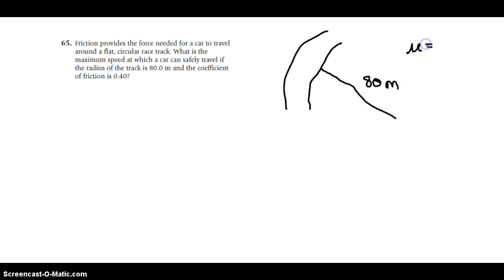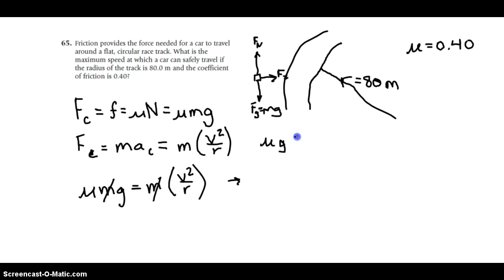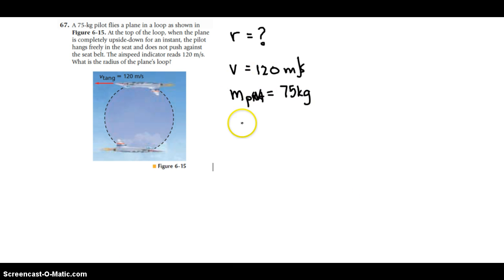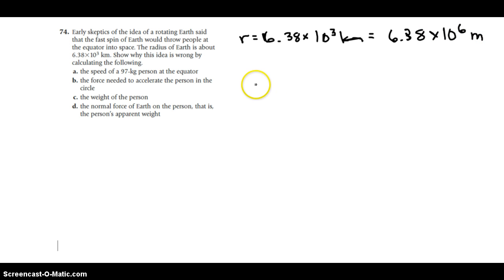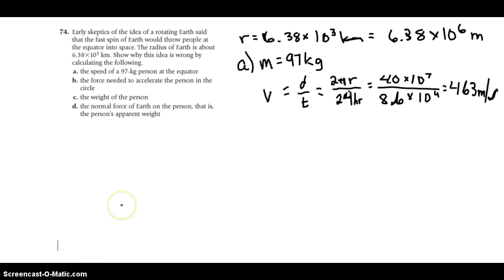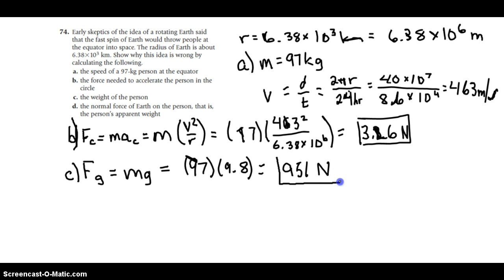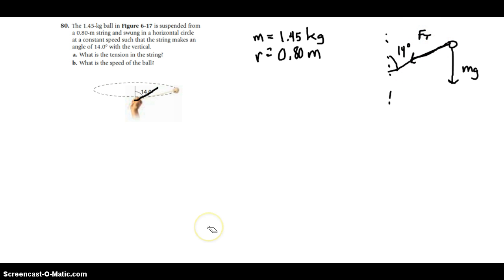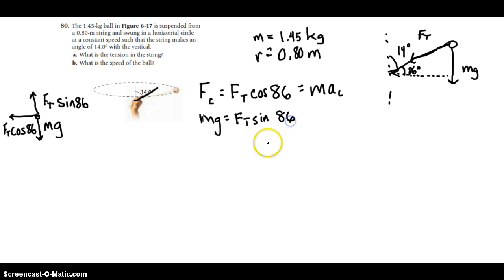Circular Motion Homework (part 3)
Mr. Moyer's AP Physics homework solutions